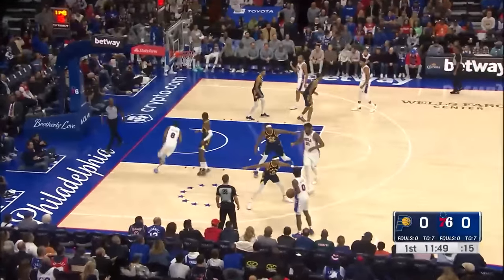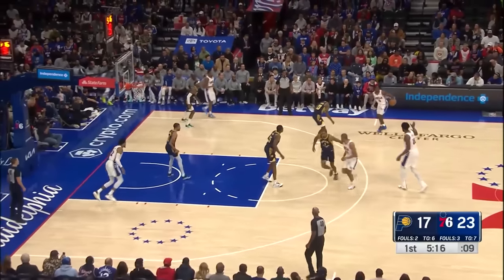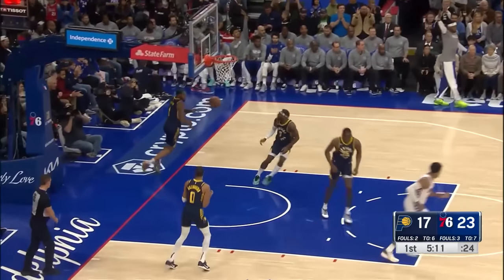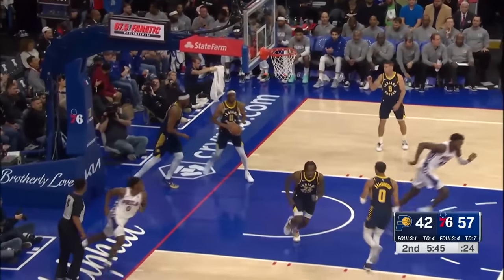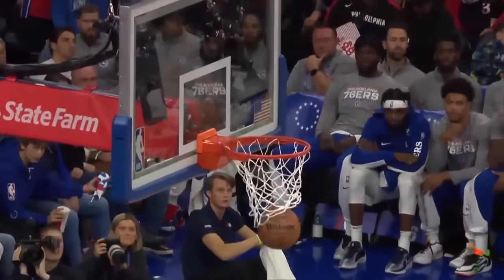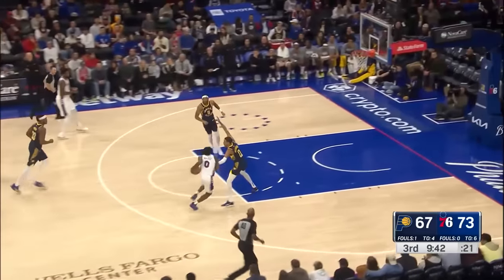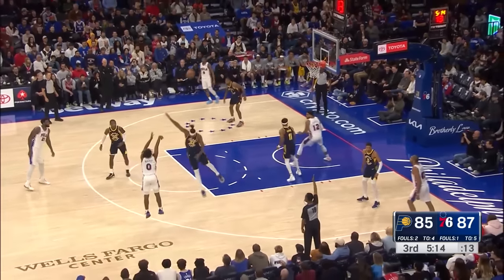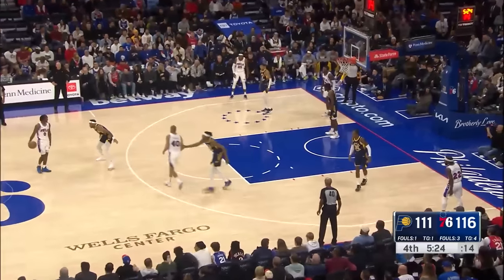Tyrese Maxey Scores CAREER-HIGH 50 Points! | November 12, 2023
Tyrese Maxey joins Allen Iverson as the only players in 76ers franchise history to record 50+ points in a game at the age of 23 or younger.

Led by Tyrese Maxey’s career-high 50 points, the Philadelphia 76ers defeated the Indiana Pacers, 137-126. Maxey added 7 rebounds, 5 assists and 3 blocks, while Joel Embiid notched 37 points, 13 rebounds and 7 assists for the 76ers in the victory. Tyrese Haliburton tallied 25 points and 17 assists for the Pacers. The 76ers have won 8 consecutive game as they improve to 8-1 on the season, while the Pacers fall to 6-4.

Tyrese Maxey became the 6th player in 76ers franchise history to record 50+ points, 5+ rebounds and 5+ assists in a game, joining:
Allen Iverson – 5 times
Wilt Chamberlain – 4 times
Joel Embiid – 3 times
Hal Greer – 1 time
Dana Barros – 1 time
Tyrese Maxey – 1 time